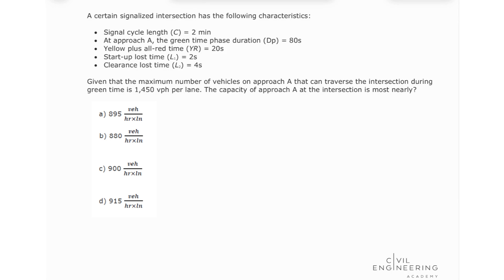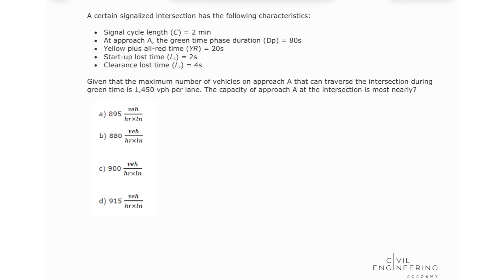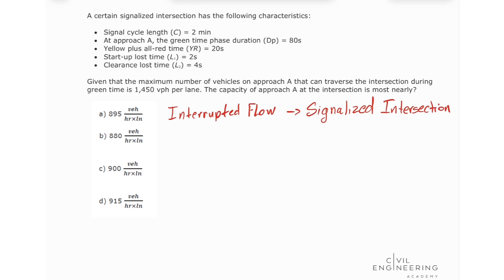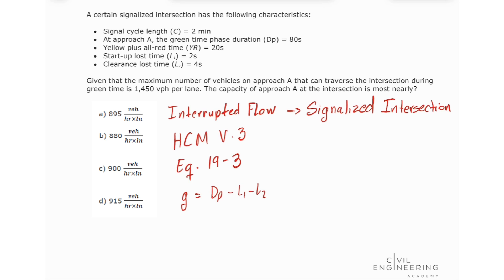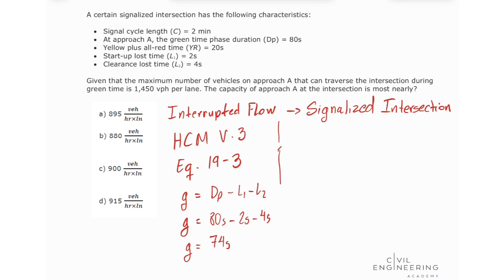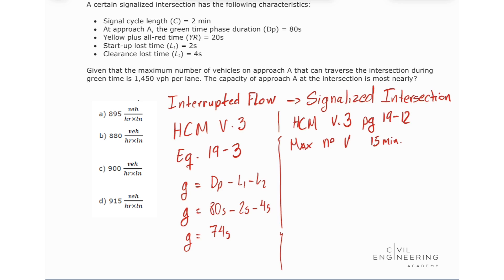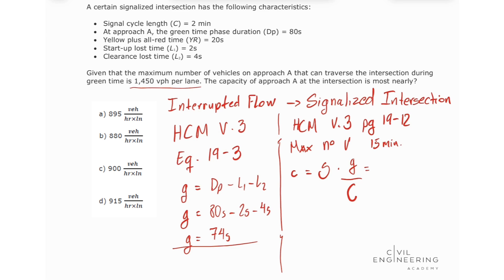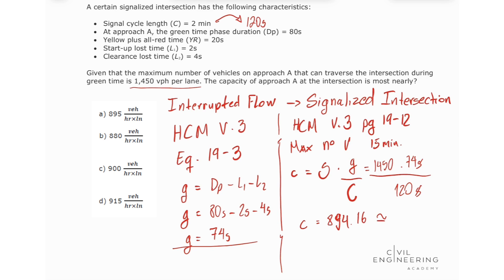Civil PE Exam – Transportation – Find the Approach Capacity at a Signalized Intersection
Here’s a nice problem on Interrupted Flow for the PE Transportation Exam! You’ll have to find the capacity of an approach at a signalized intersection…and there’s no equations on the PE Reference Handbook for it.🚦 😉